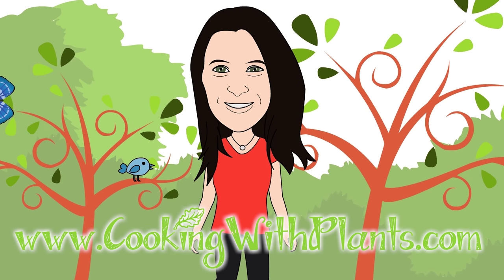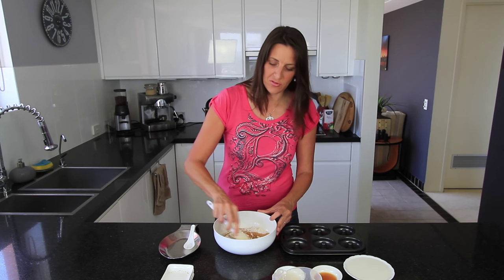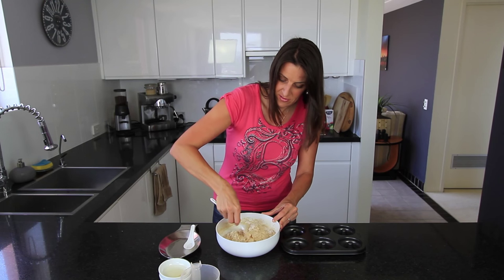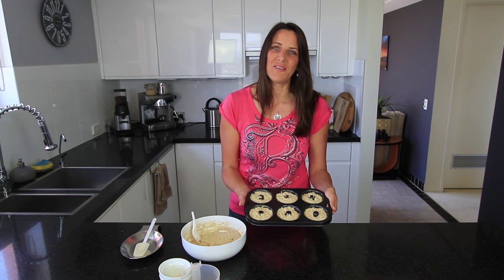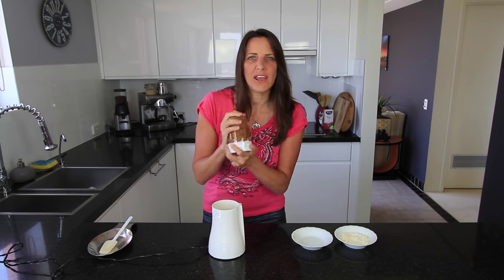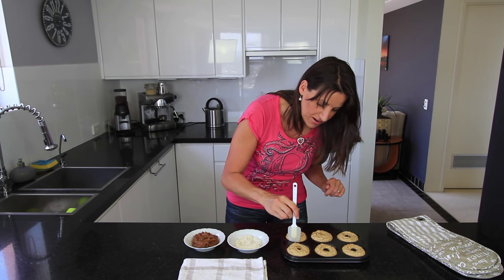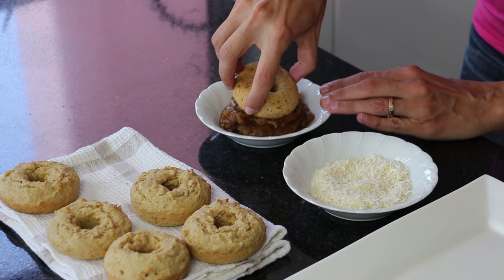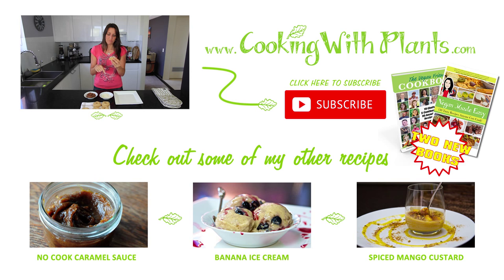Caramel Coconut Baked Vegan Donuts - EASY Vegan Baking Recipe!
This is a simple oven baked vegan donuts recipe that you can have on the table in under 20 minutes!

Indulge your taste buds with these tasty vegan caramel coconut donuts. This is easy vegan baking at its best!

Enjoy xx